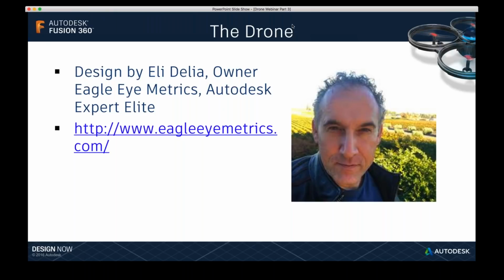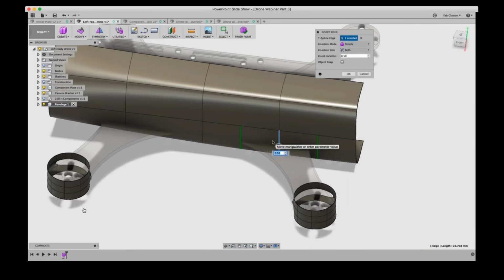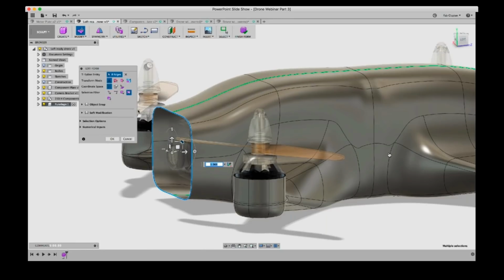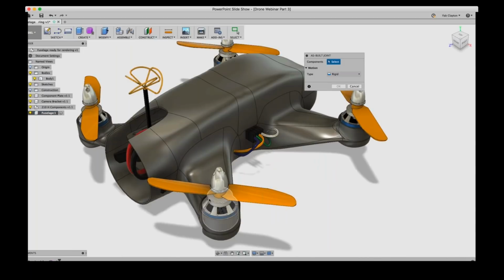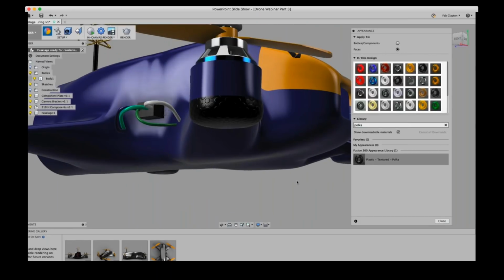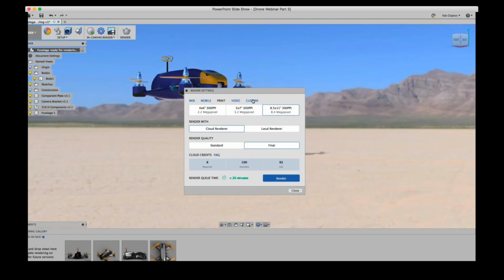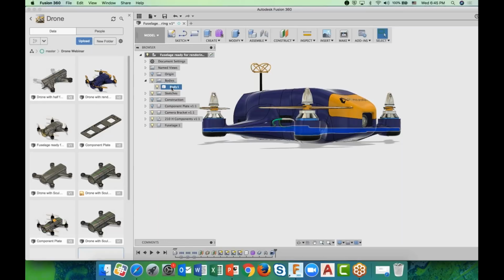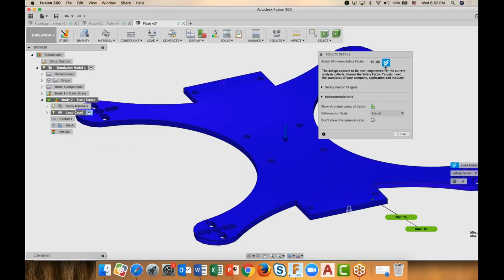Design Now Drone Webinar Series Part III: Materials and rendering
In the final Design Now drone webinar of the series, we will guide you through the process of choosing the materials for the fuselage and making a final rendering of the drone in Fusion 360.

In this lesson, you will learn about:
• Joints
• Finish fuselage
• Material selection
• Model properties
• Rendering

Autodesk Education Program Manager Fabiola Clayton will guide the webinar.